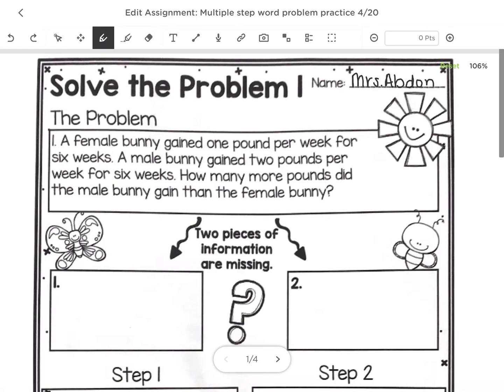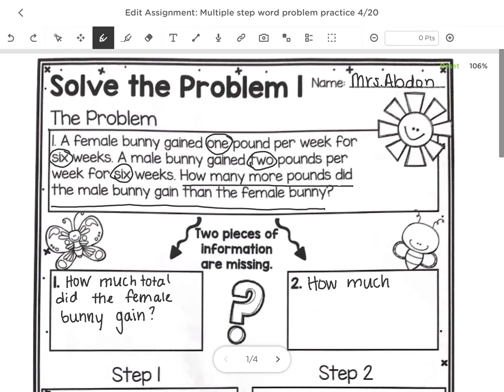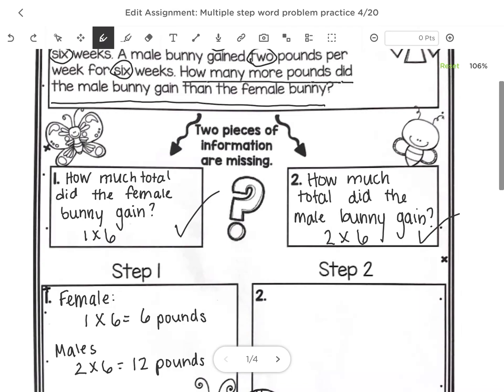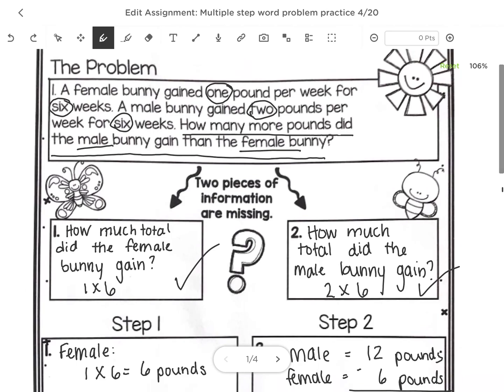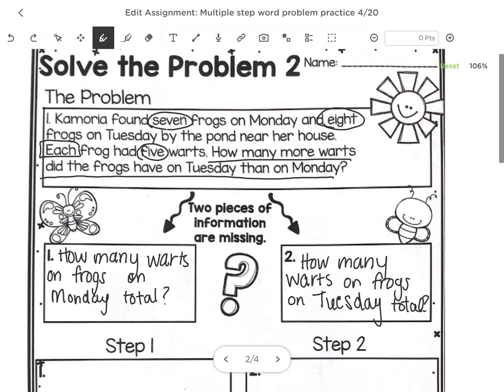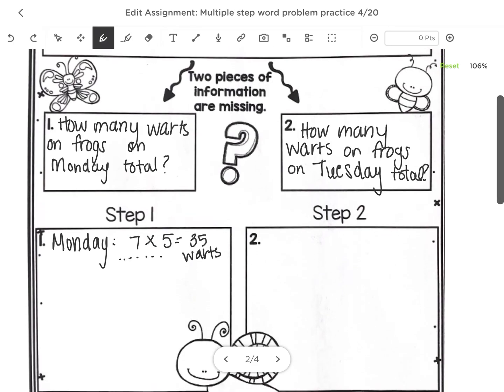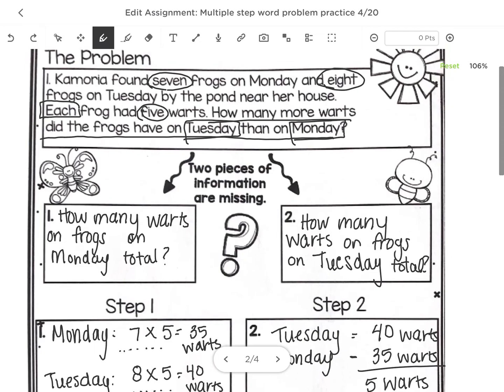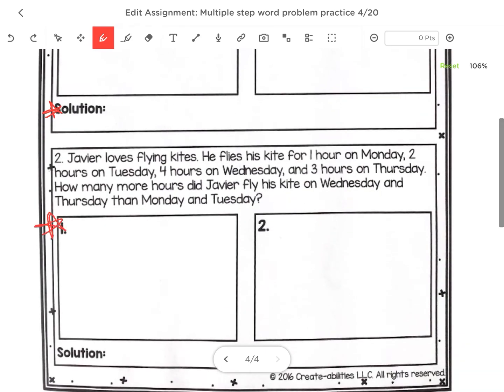Math Monday 4/20